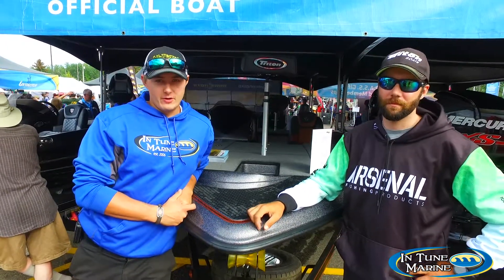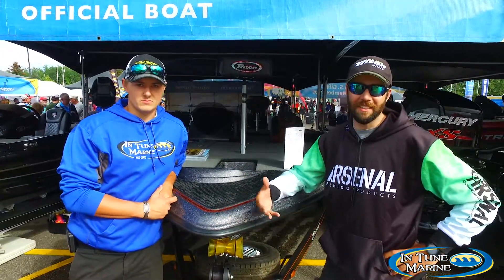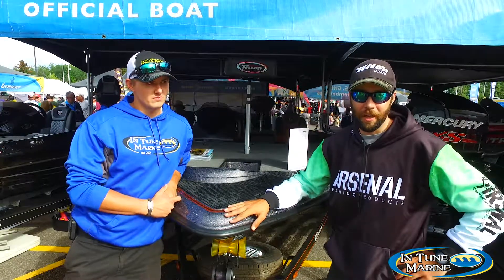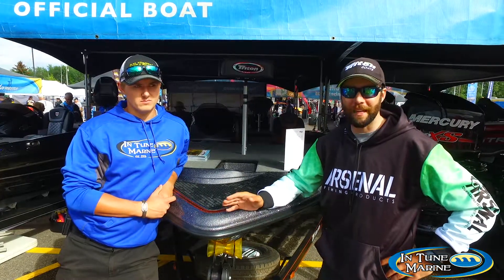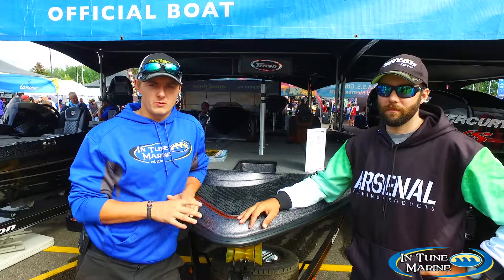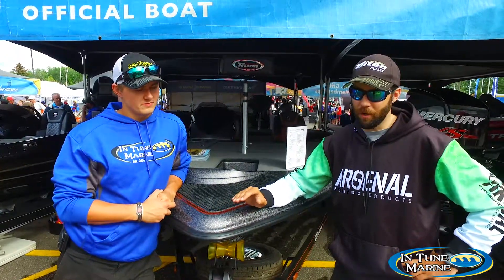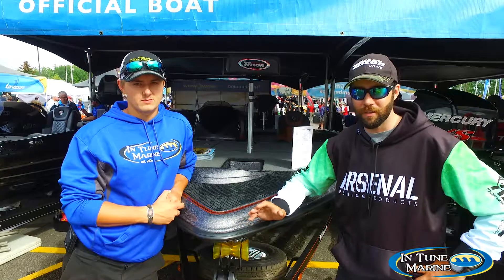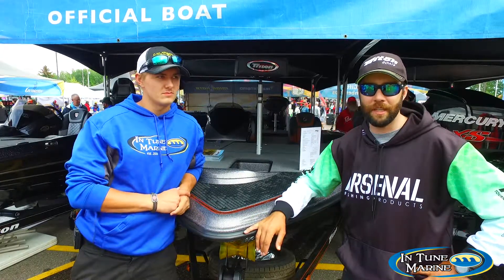End of Season Preparation with Aaron Knott and Daniel Fabiano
Tournament fishermen need their equipment to work for them every time they go out on the water. In order for this equipment to work, it needs to be maintained properly. Part of this maintenance takes place in the off-season. Watch as In Tune Marine's Aaron Knott and Daniel Fabiano explain their post-tournament season rituals.